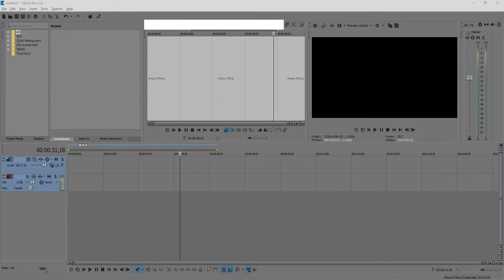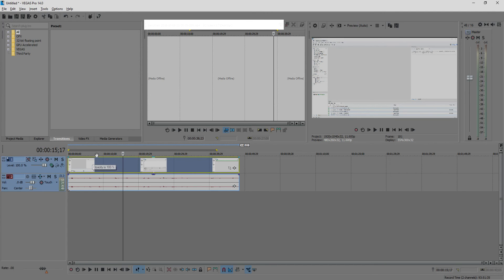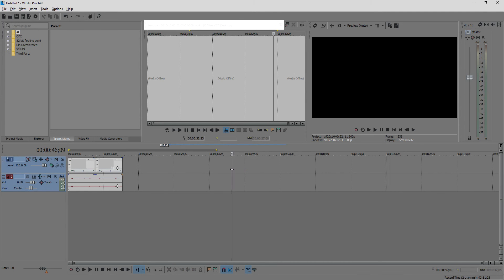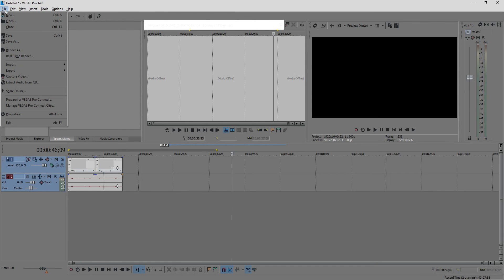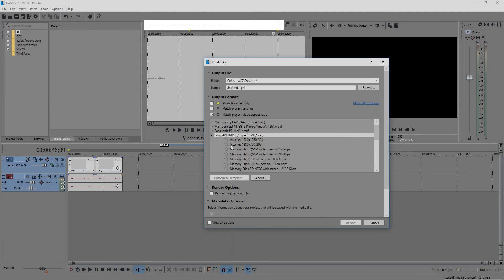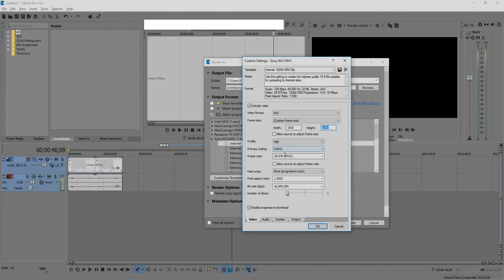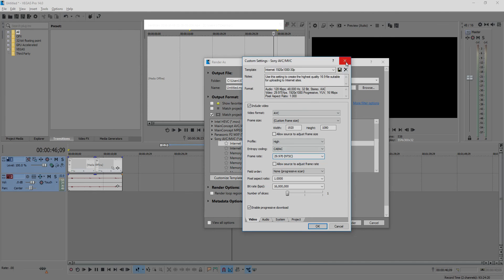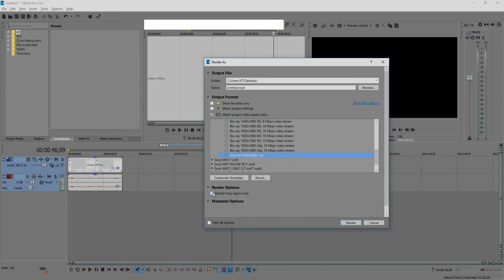How to Cut a video and Save it with Sony Vegas Pro 14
buy sony vegas pro 14